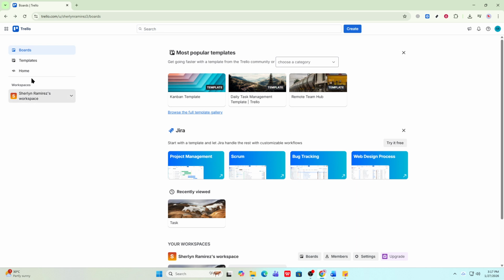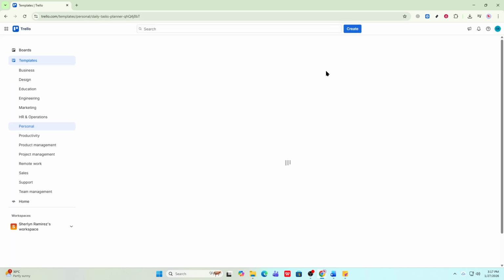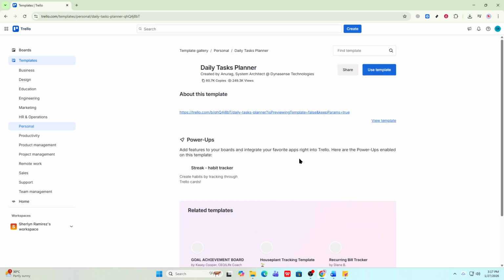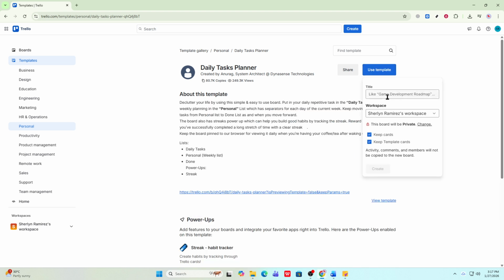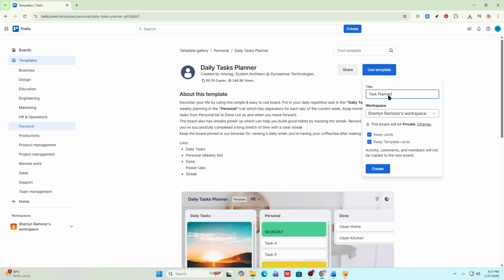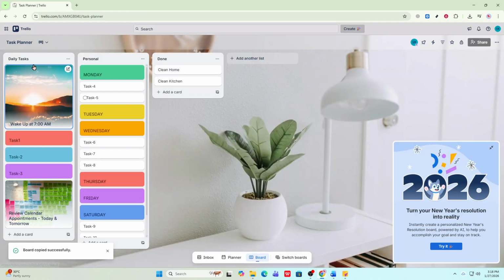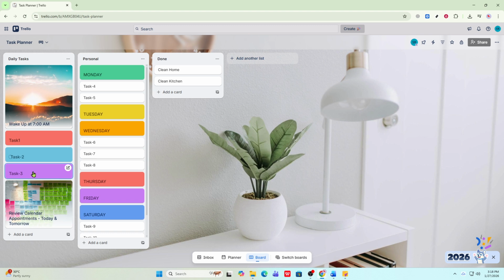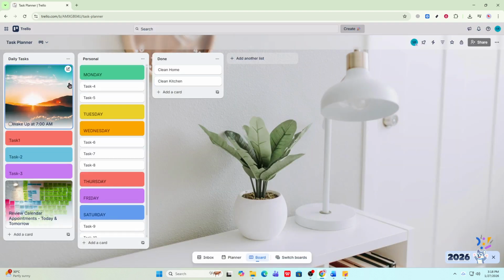How to Use Trello as Your Planner [Full Guide 2026]